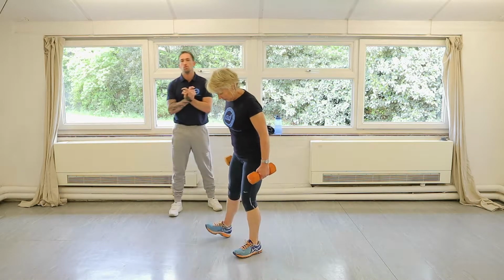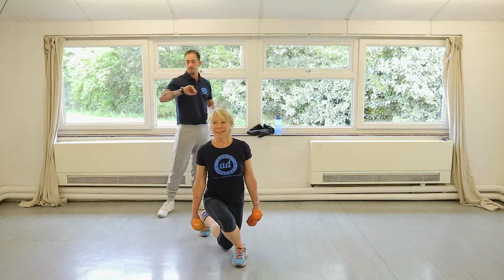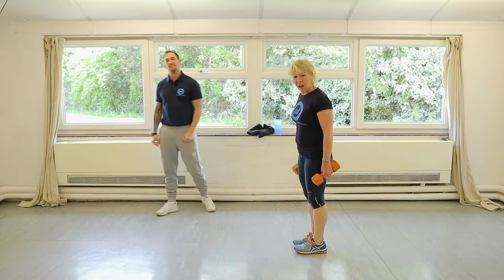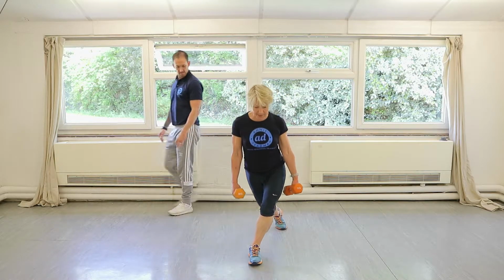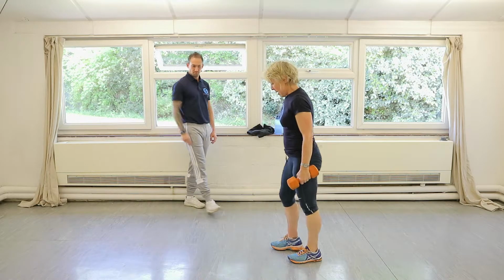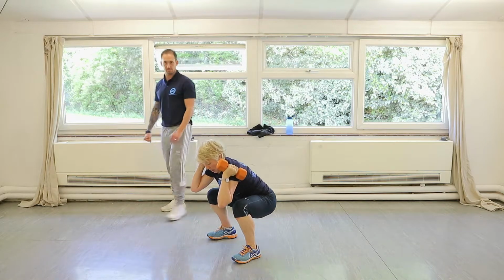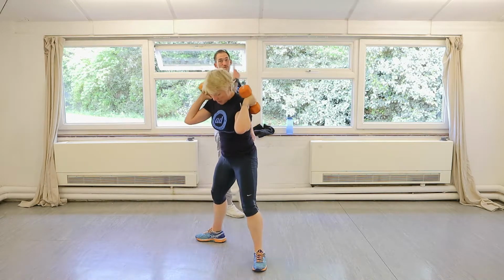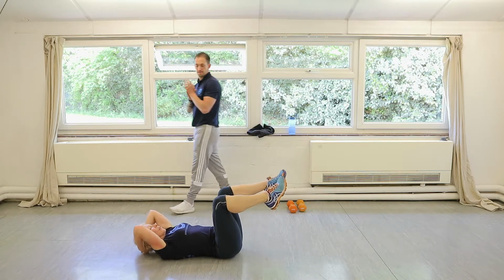Lower Body Strength Workout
Nice strength workout here, all lower body with a little bit of core thrown in, no cardio though!
Pause squats
Curtsey lunges each leg
3-pulse sumo squats
Forward lunges
Crunches and bicycle crunch
All that lot 3 times (you're doing them for a minute each).